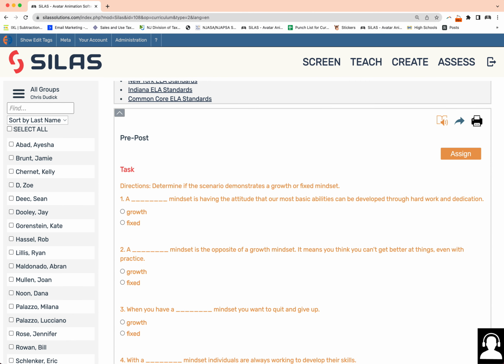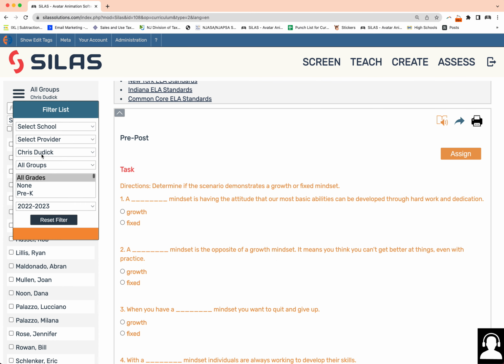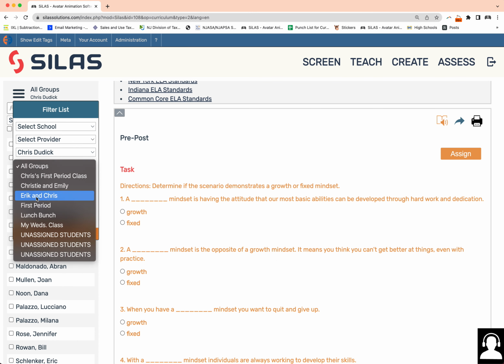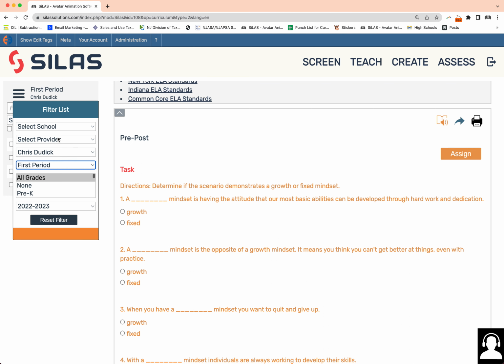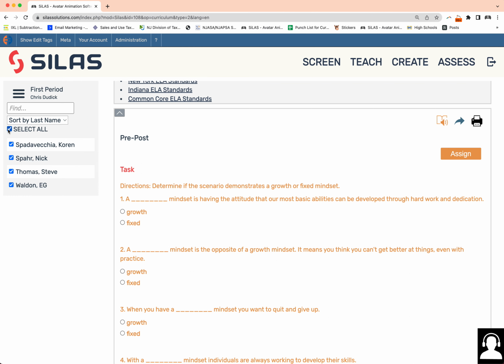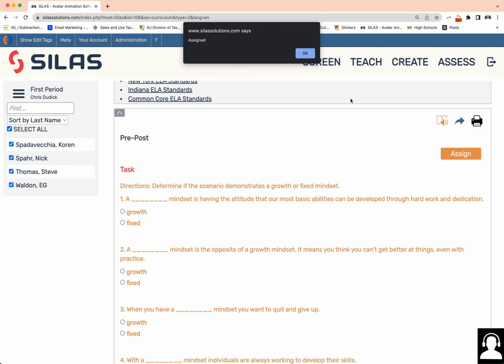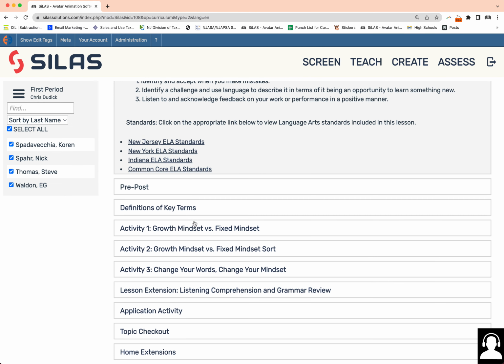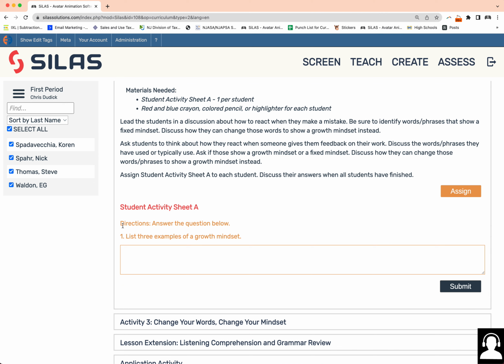Assign Students Work Using SILAS